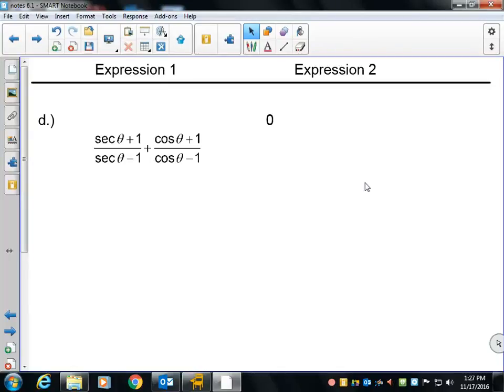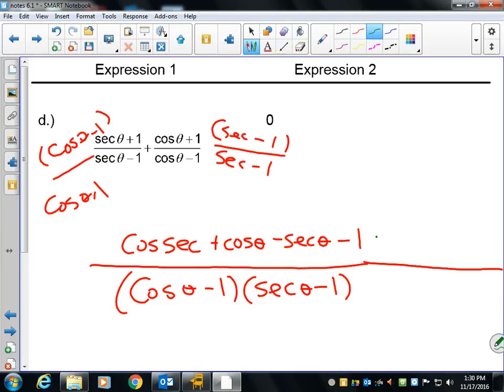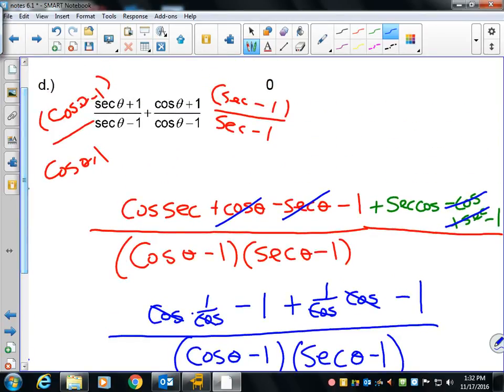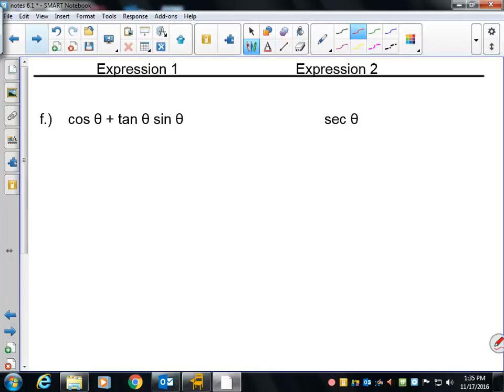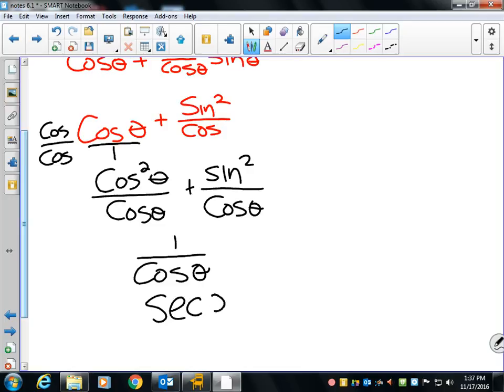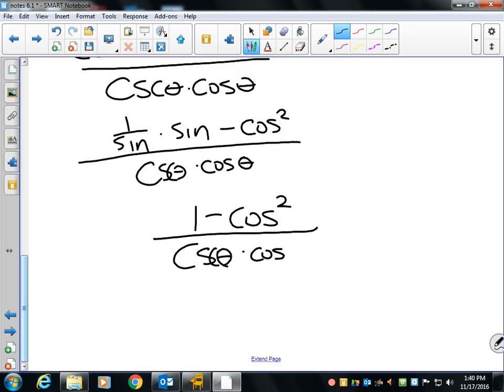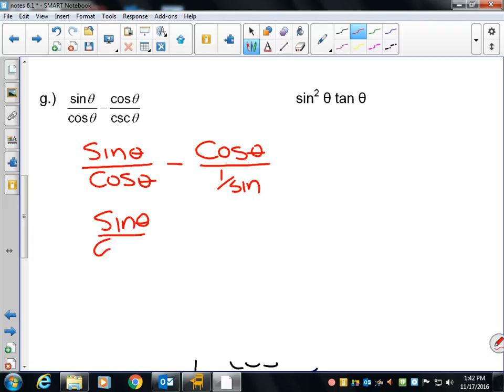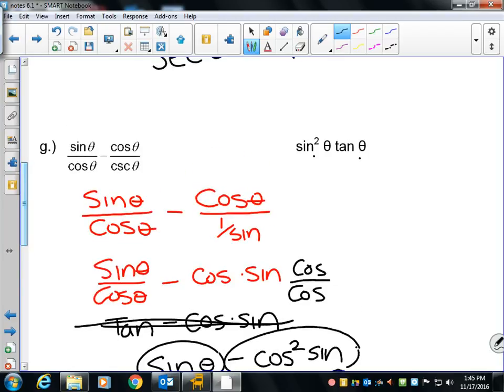6.1 cont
Description